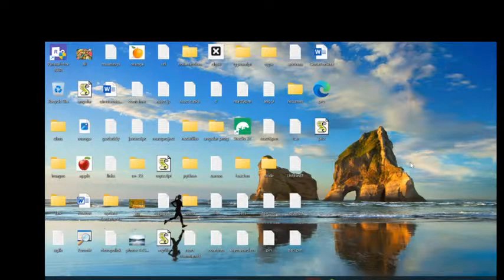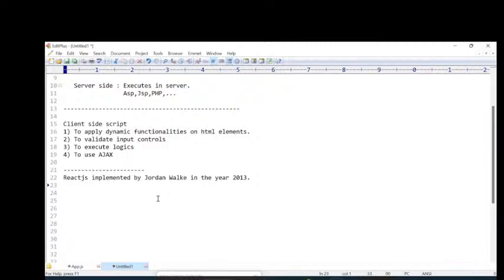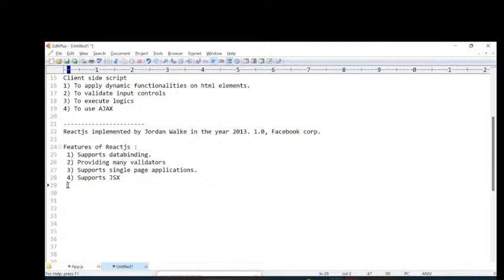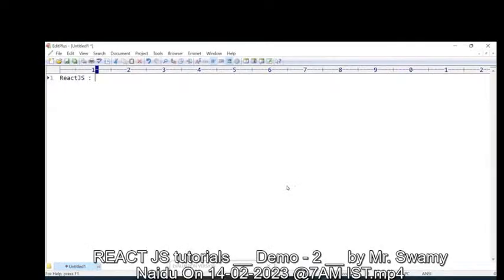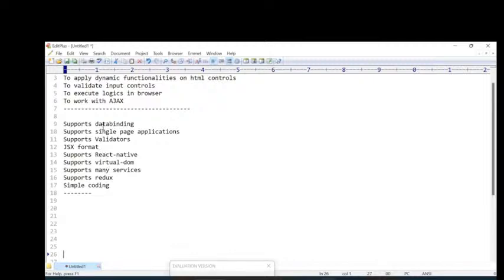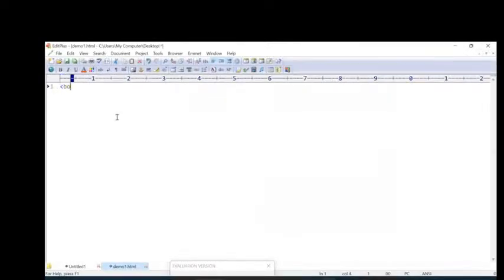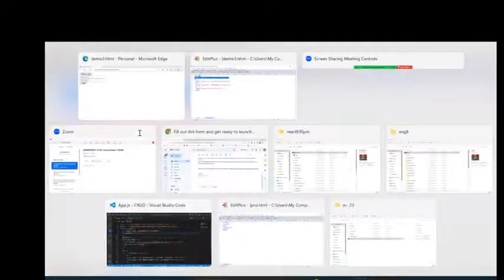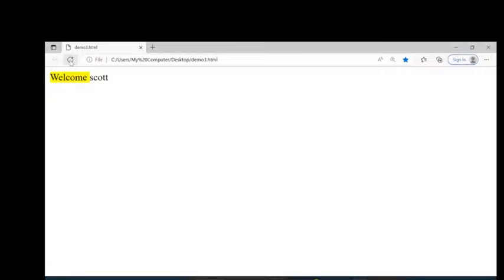REACT JS tutorials by Mr. Swamy Naidu Sir